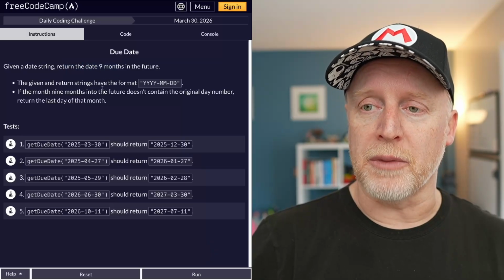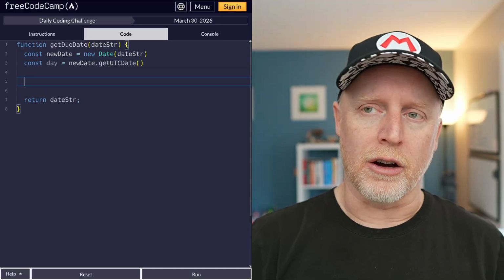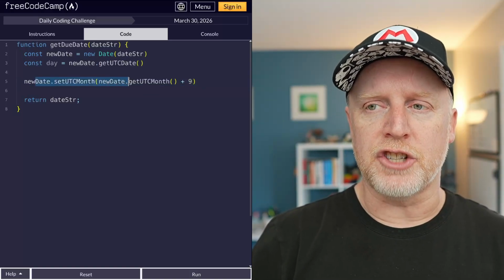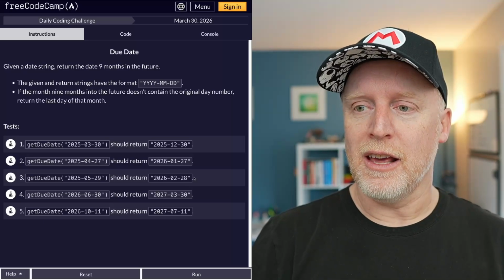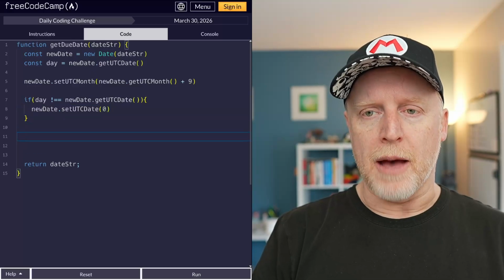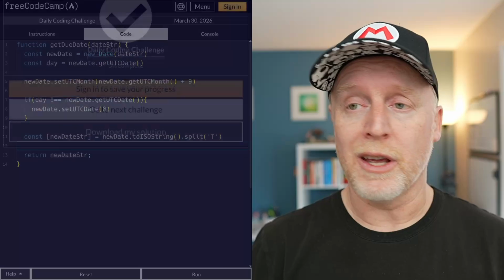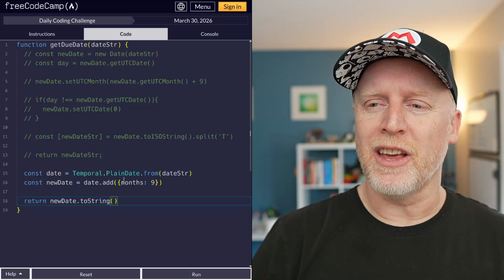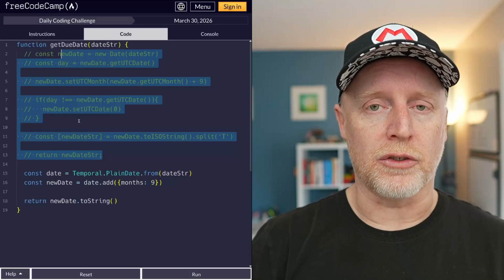Due Date - March 30 - FreeCodeCamp Daily Challenge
Today, I take on "Due Date", a quick challenge to calculate a date 9 months in the future. We tackle it with the Date interface, and then look at a solution with the Temporal API.